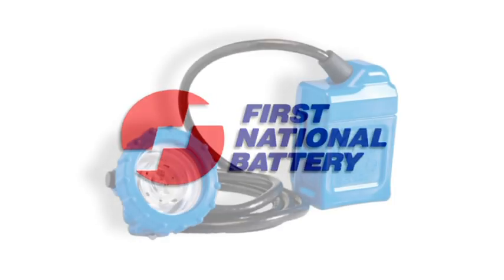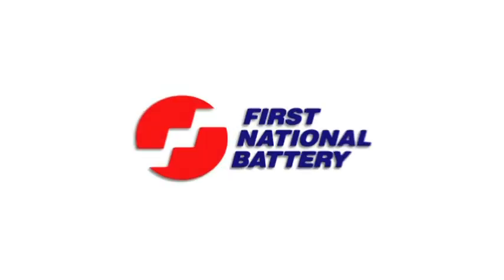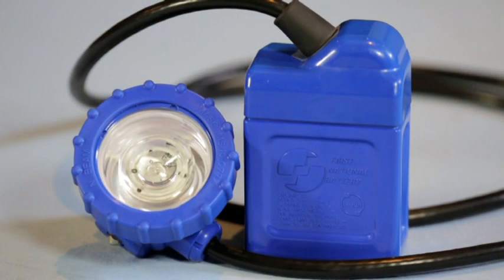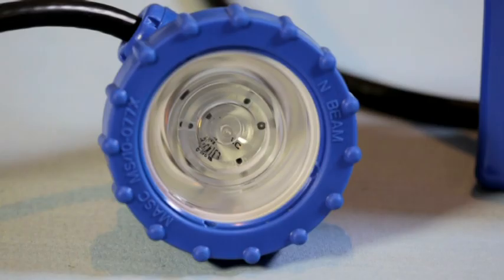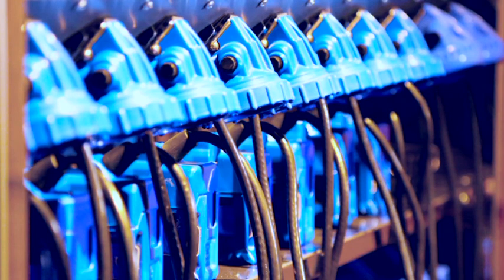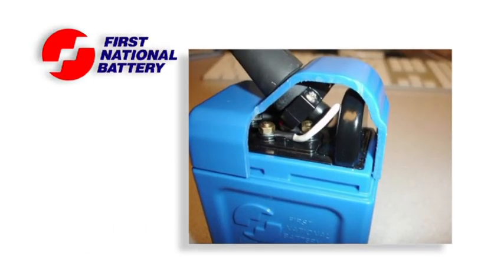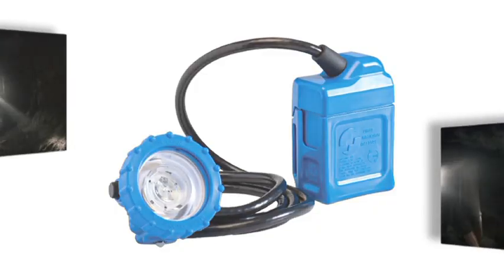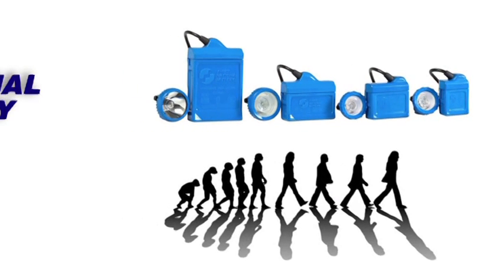First National Battery Li-Ion promotional video